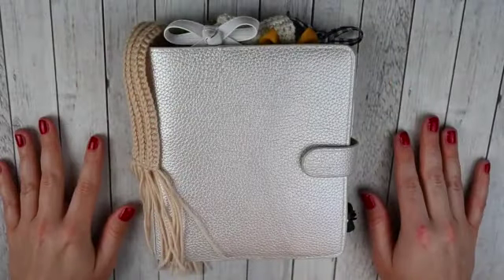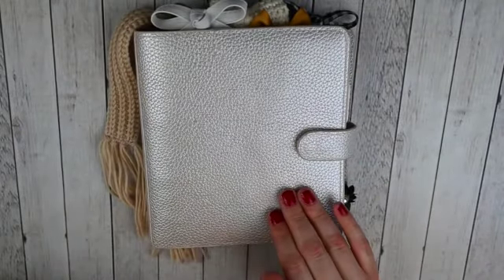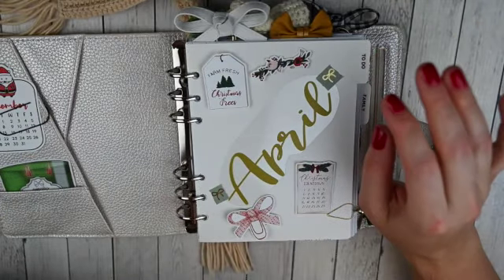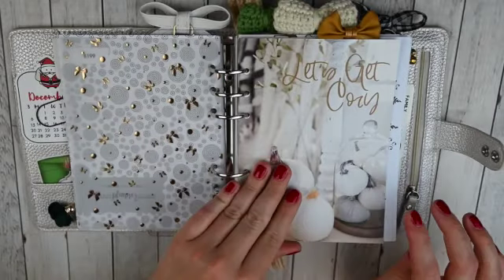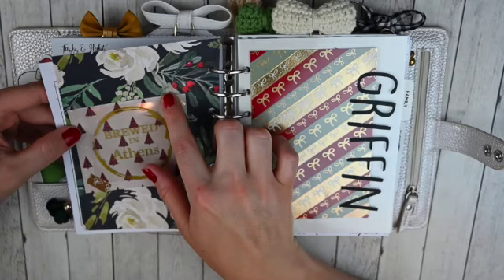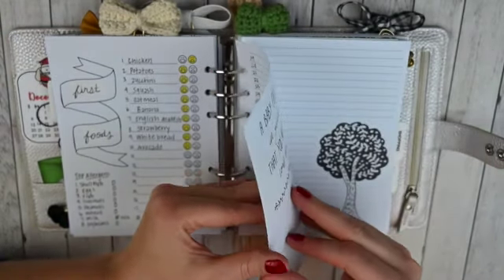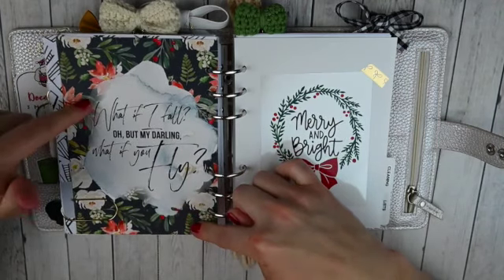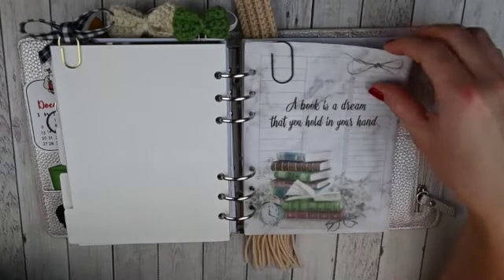B6 Rings Flip Thru | Planner Set up | Holiday & Winter Set up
Planner video, planner set up and flip thru. Holiday & winter theme

Creatively Planned
Custom by Klo: Order by DM on Instagram
Tulle & Twine Co
Lily & Lola Co
Lane & Alley Boutique
Taylor & Tucker